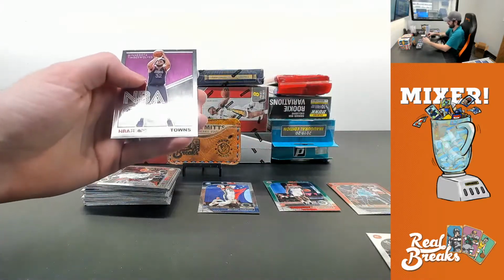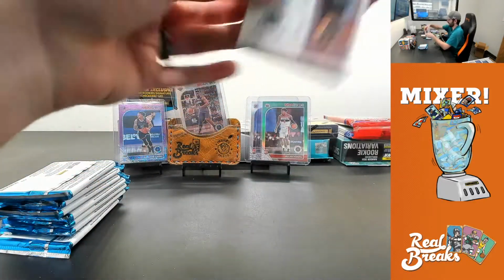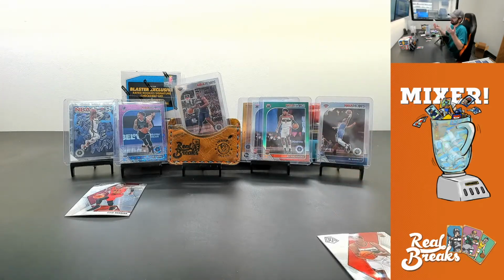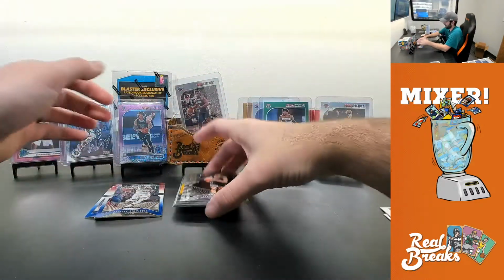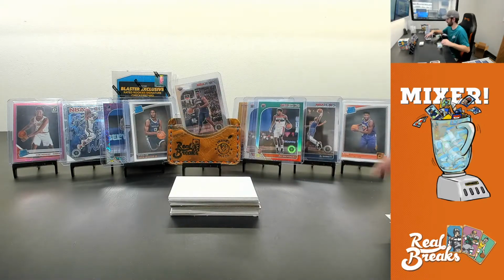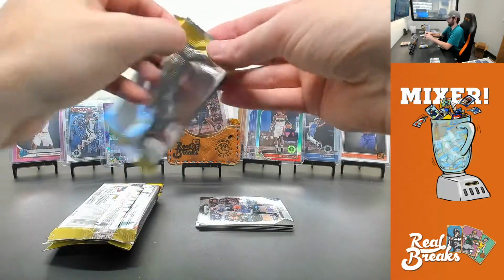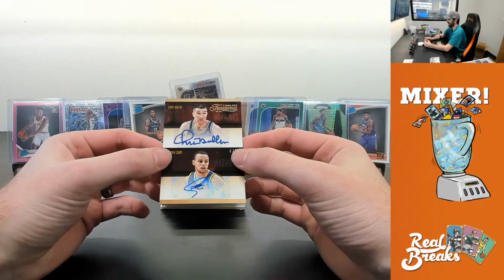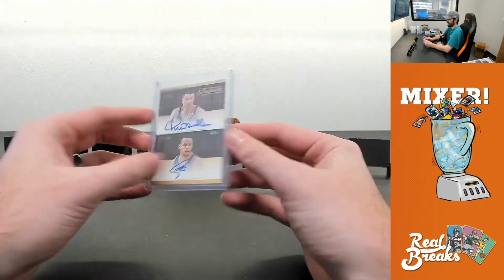Multi-Year Panini Basketball Mixer #1 with 13/14 Timeless Treasures (2/2/21)